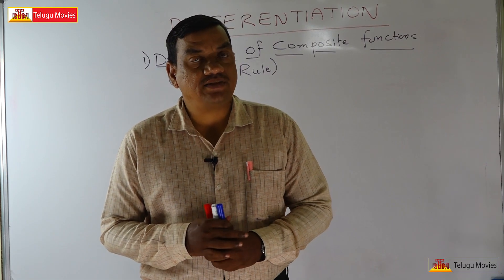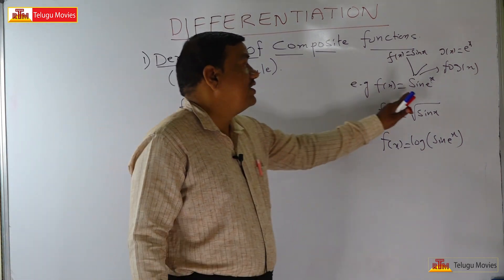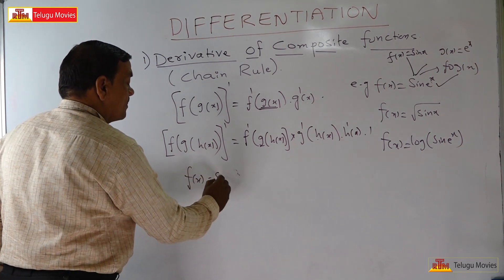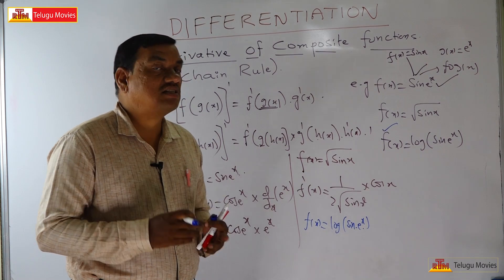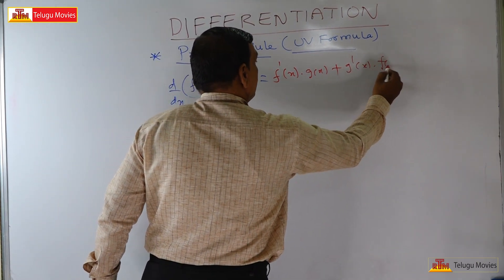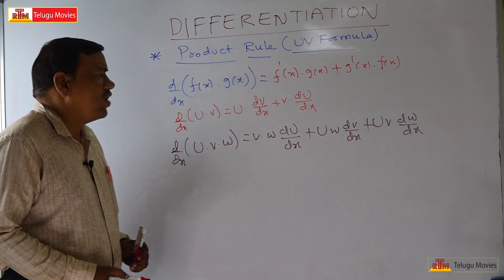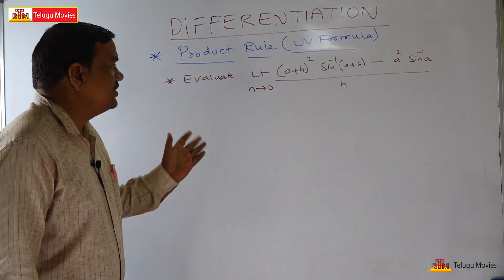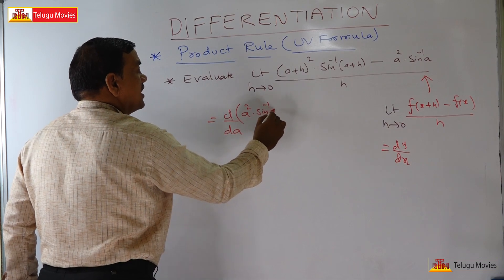introduction To Differentiation - Part 2 | Product Rule | Methods Of Differentiation | SK Jani Basha